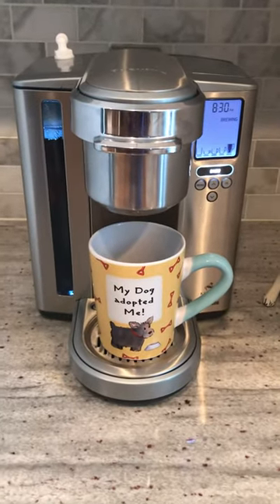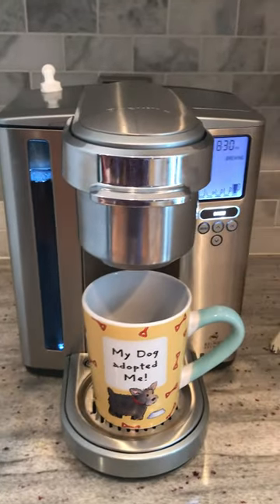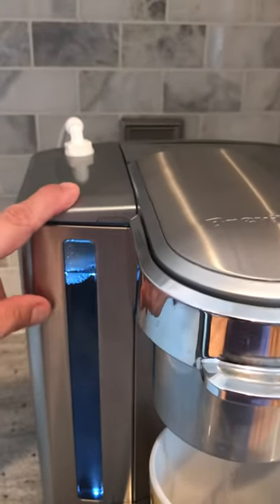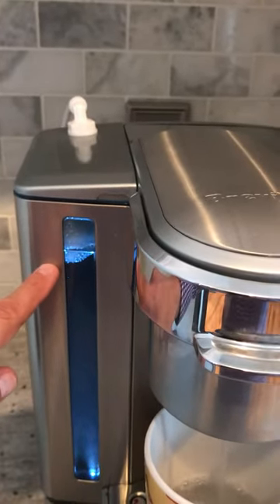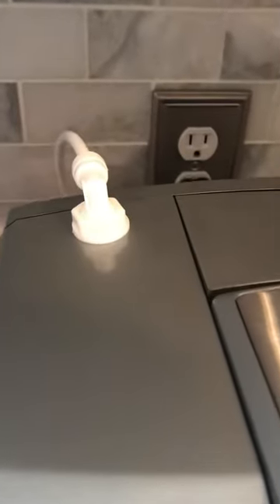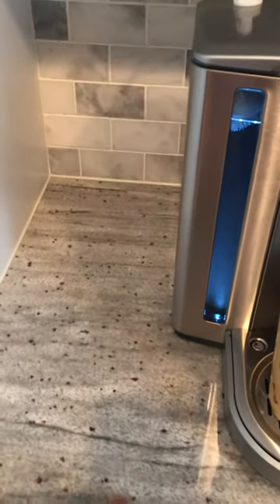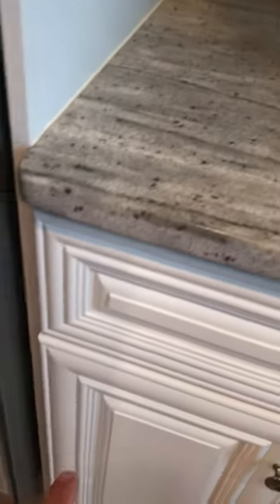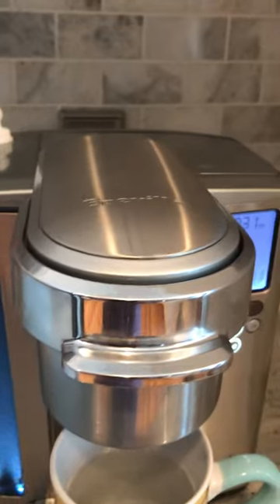Keurig - Coffee Machine Direct Water Line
Never fill your Keurig water tank again with this hack. Of course you'll be voiding your warranty, so hacker beware!

Below is the products I used and the original YouTube video I watched to gain the confidence to take this on. Its not super tough, you will need to drill a hole into the lid of your water tank and  may need to drill a hole in your counter top and be comfortable with tapping into a water source and shutting off your homes water supply...
Tip: be sure to open all faucets / water supply including the outdoor hose bibs.)

Counter Top Grommet:

Tommy Boy Recommended Kit:

Float: Mine did not work because I did not get Tommy's recommended kit. If yours does not work, I ordered this floate, which did work:

Stone Drill Bit: Lowes wanted 30$, I opted the for the China version, worked fine, but beware... you must watch a youtue video that illistrates drilling into hard surface counter tops... or you will likely walk the bit across the surface.

Good luck, this is completely worth it btw!! If you look up the cost of new coffee units that have this feature... look out, they are expensive 500$ - 600$ I think.